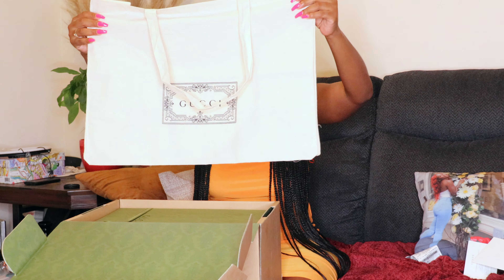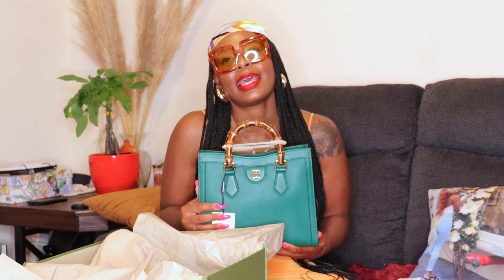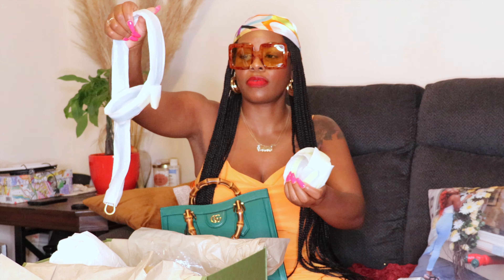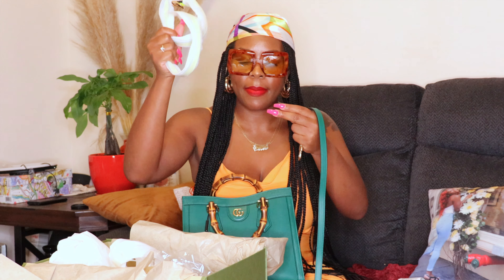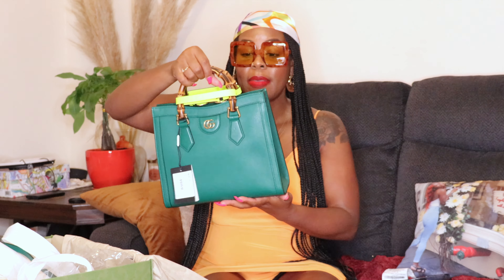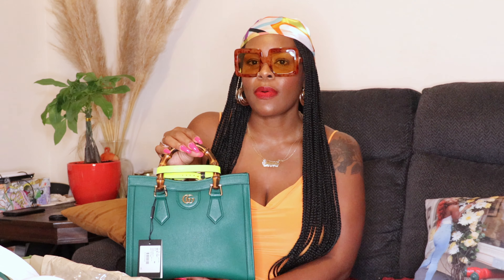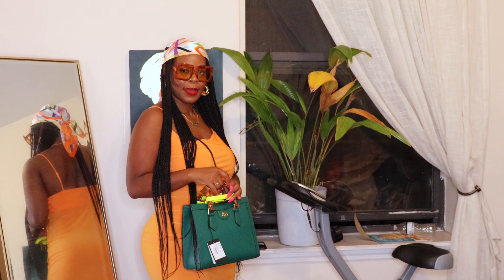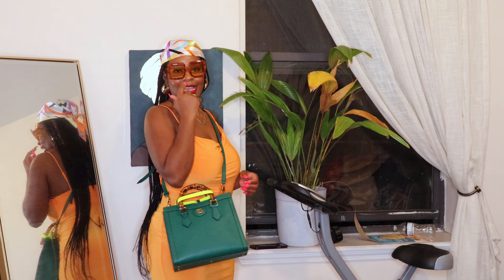Gucci Diana Handbag Unboxing | Best Designer Handbags of 2021 | Original Flavour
Hey Guys!

As soon as I saw this handbag, I was INTRIGUED and fell in love. So, I decided to get her while I could as an early birthday gift to myself.

You can purchase your own here or read more details

While I opted for the New Diana handbag, I know some of you would like to see some more affordable vintage versions. Some are as low as $600 🙌🏾:

Shop My Looks: liketoknow.it/originalflavour_